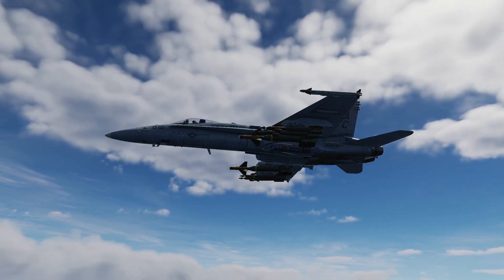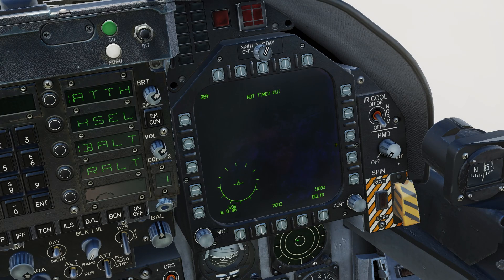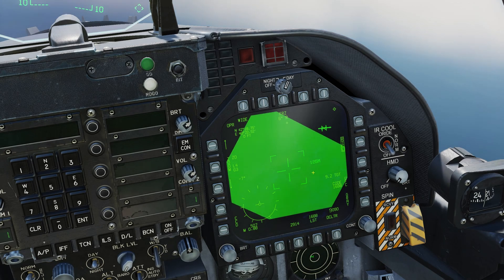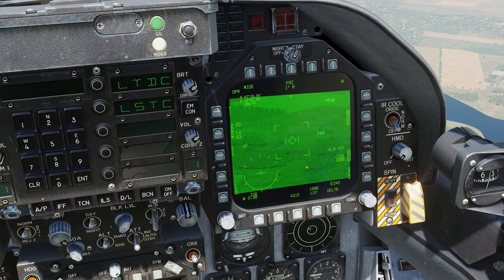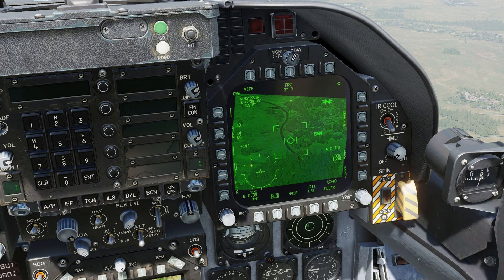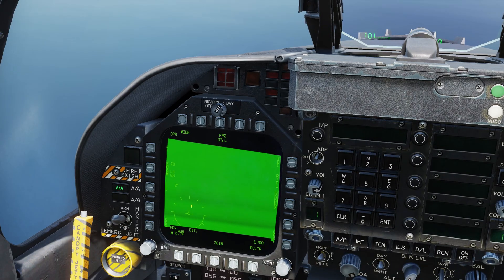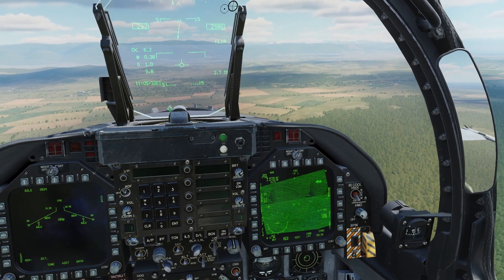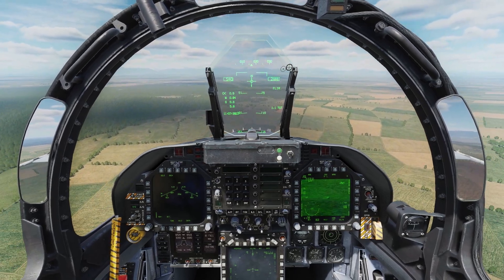Litening II Targeting Pod | DCS F/A-18C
Overview and usage of the Northrop Grumman Litening II TV/FLIR Targeting Pod on the F/A-18C Hornet

Timestamps:
0:00 - Overview
1:34 - Power on
2:50 - A/G Symbology
8:17 - A/A Symbology
9:58 - A/G Usage
11:54 - A/A Usage